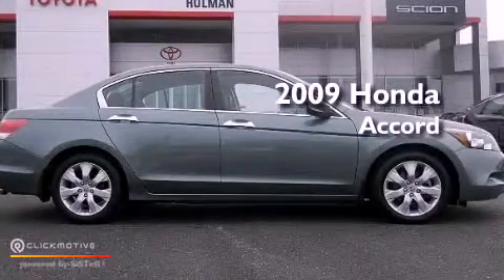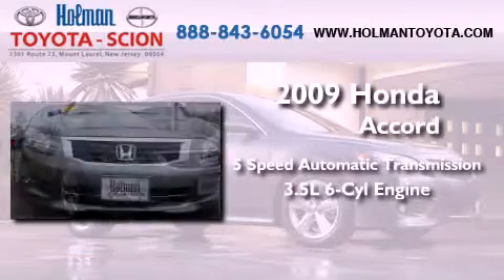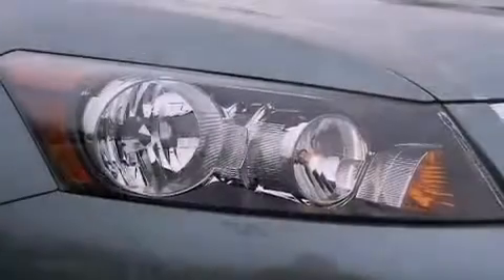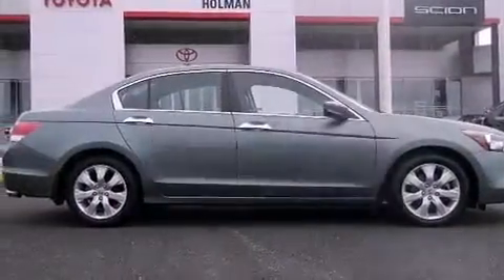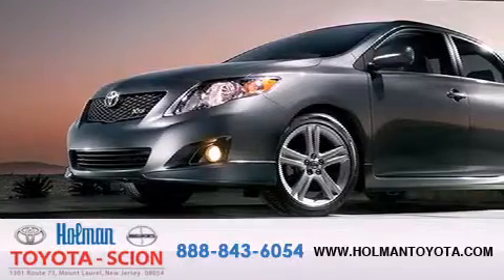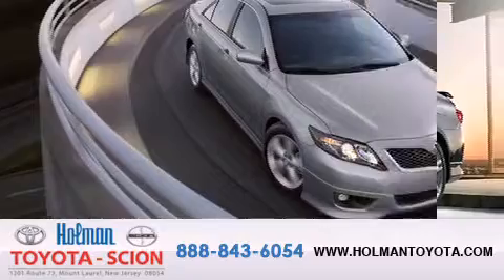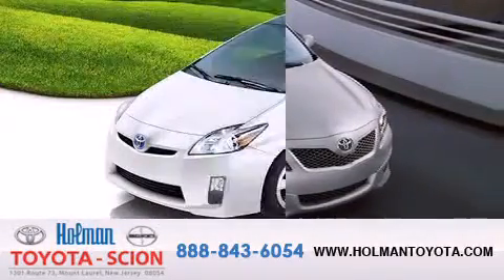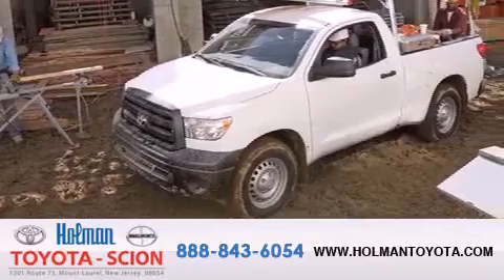2009 Honda Accord Mount Laurel NJ 08054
Year : 2009
 Make : Honda
 Model : Accord
 Engine : Gas V6 3.5L/213
 Trans . : Automatic
 Exterior : Mystic Green Metallic
 Miles : 15,321
 Interior : Black
 Stock : 28450A